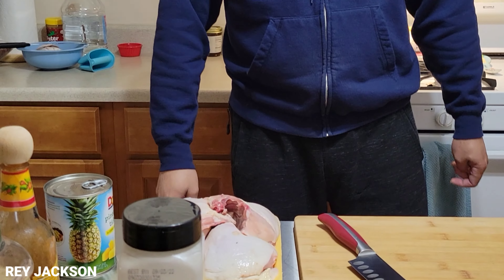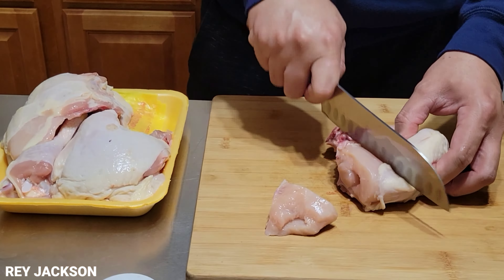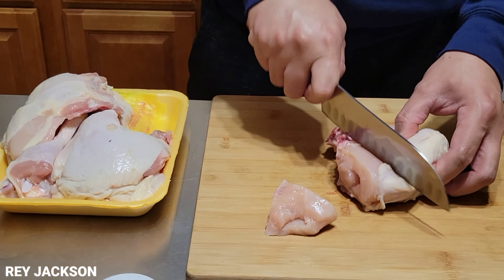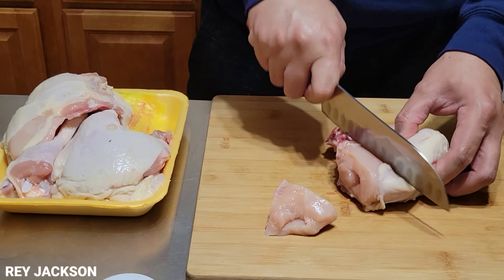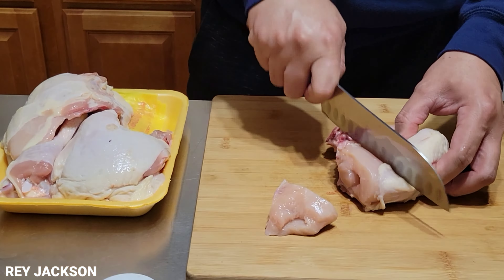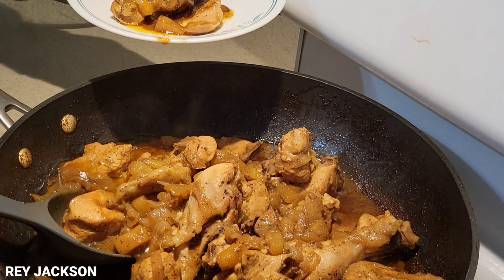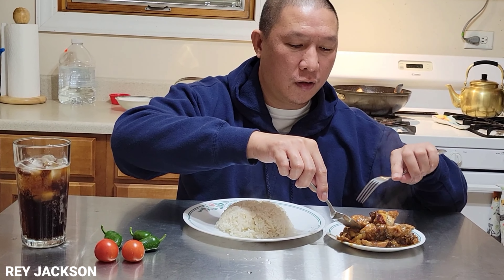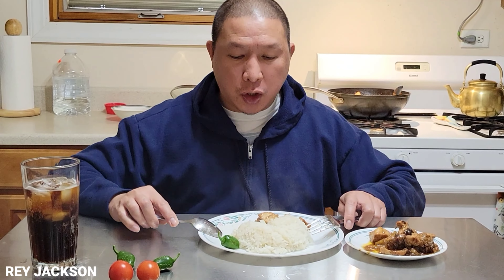Pagkain na magugustuhan ng Nanay at Tatay mo. Rice pa more | Chicken With Pineapple